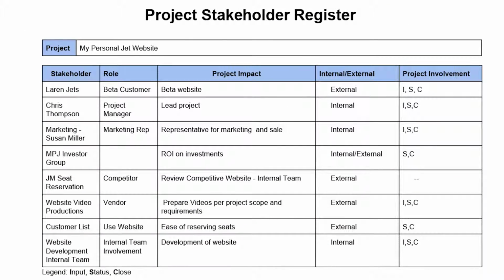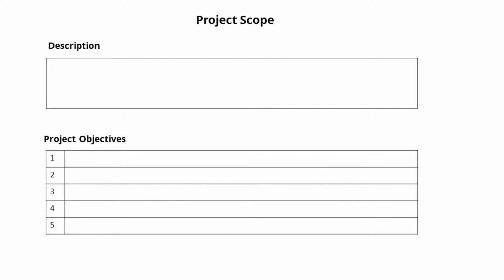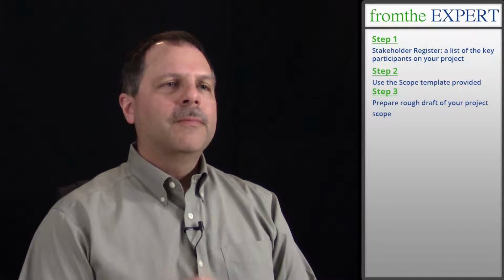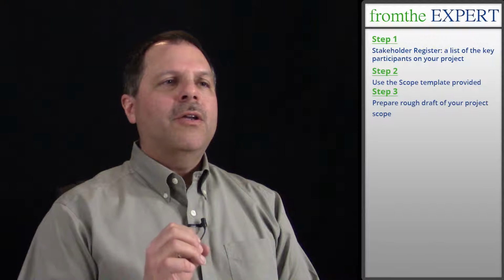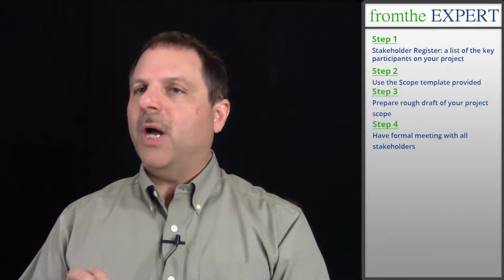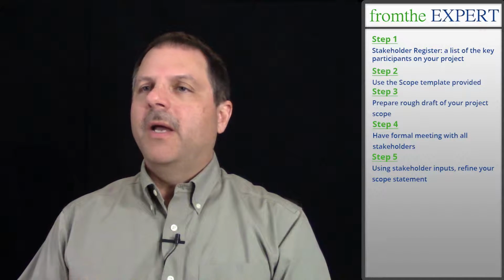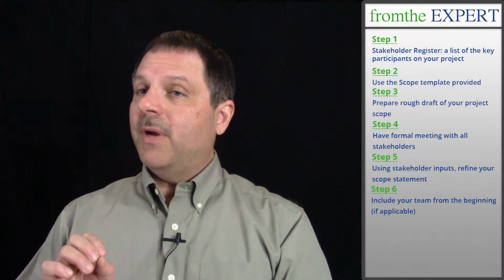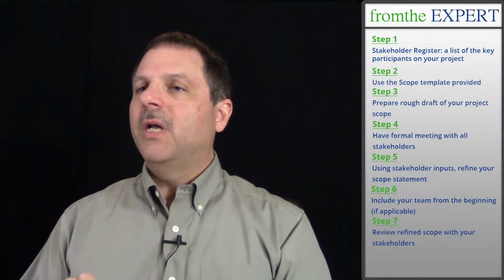Understanding Project Scope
Project Scope is an often misunderstood, but important part of starting and running a project. Learn more about this important topic and others on project management at:  fromtheexpert.com